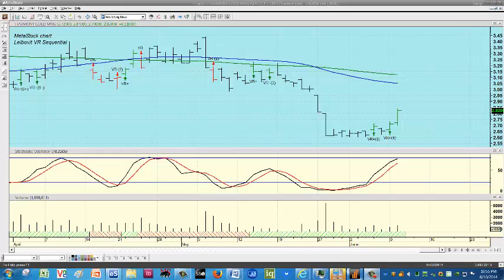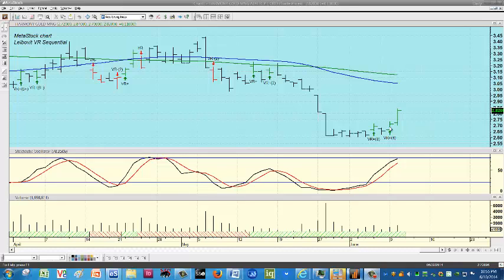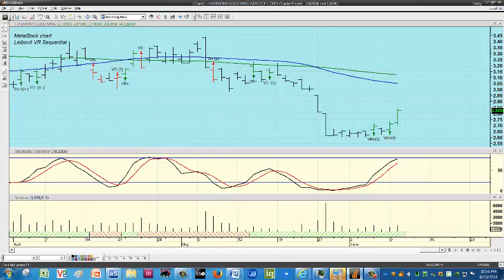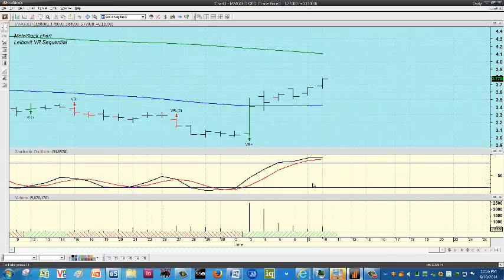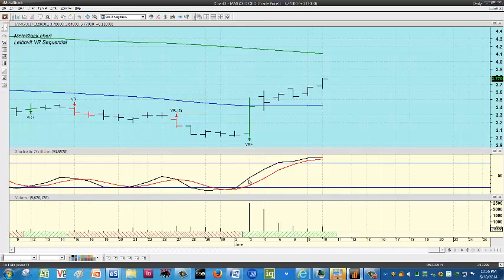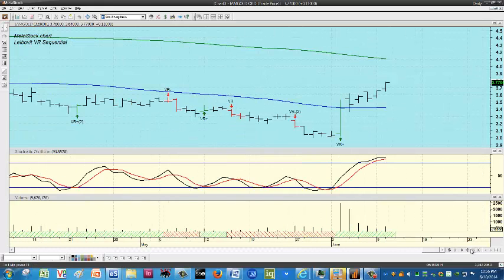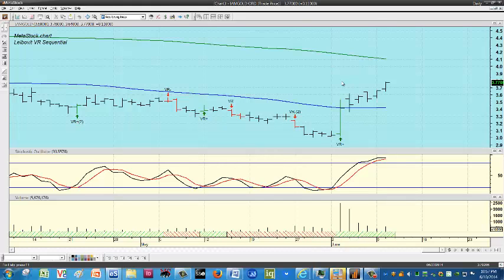LEIBOVIT VR TUTORIAL FOR HMY AND IAG ON METASTOCK JUNE 11 2014